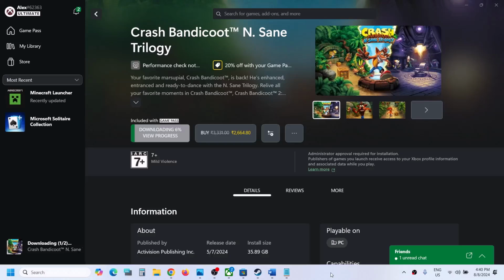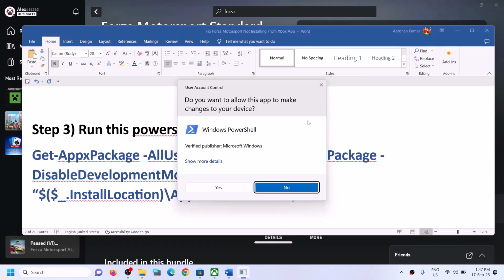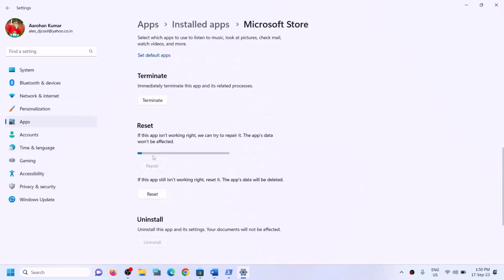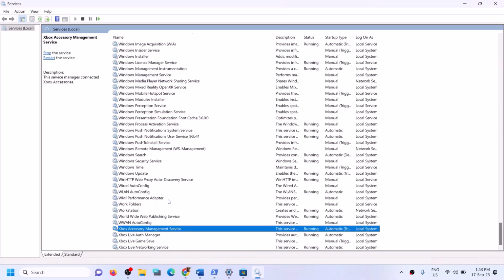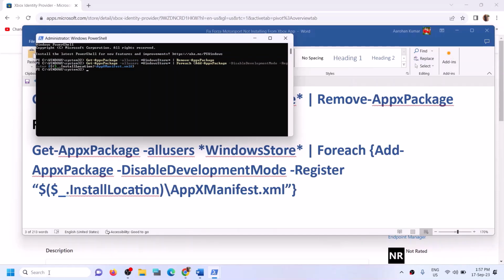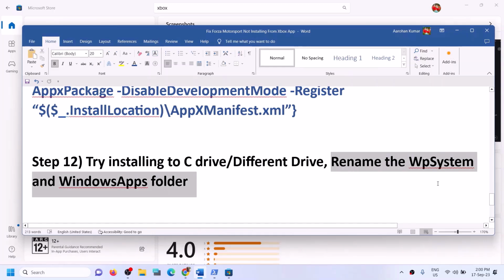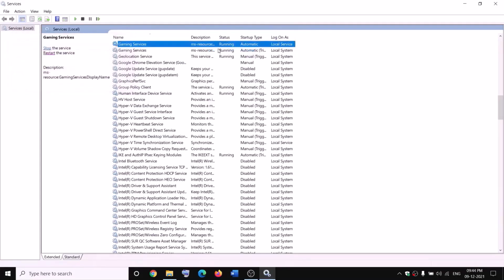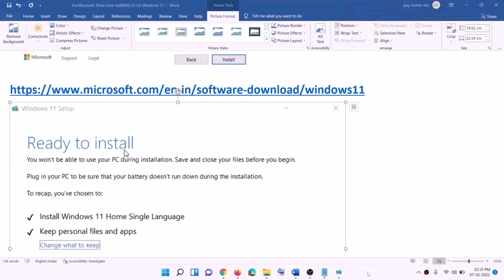Fix Crash Bandicoot N. Sane Trilogy Not Installing On Xbox App/Microsoft Store Windows 11/10 PC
Fix Crash Bandicoot N. Sane Trilogy Game Not Downloading/Installing/Updating On Microsoft Store/Xbox App On Windows 11/10 PC
C:\Users\Username\AppData\Local\Packages\Microsoft.WindowsStore_8wekyb3d8bbwe
Install Gaming service:
start ms-windows-store://pdp/?productid=9MWPM2CQNLHN
Step 8) Start all these services
IP Helper
Gaming services
Windows Update